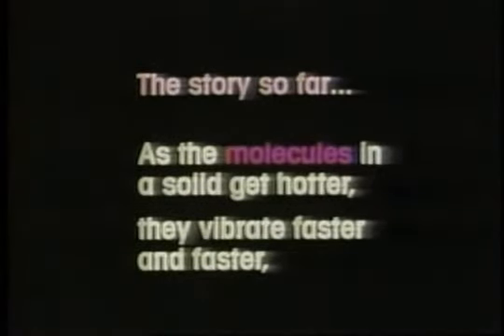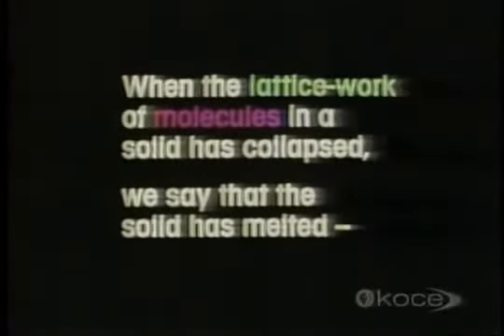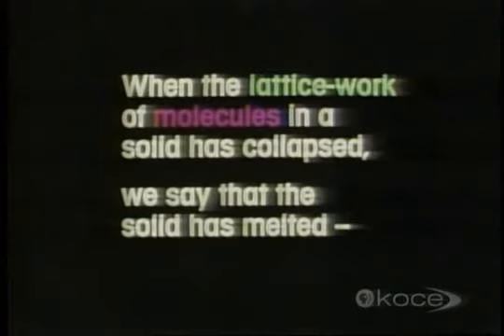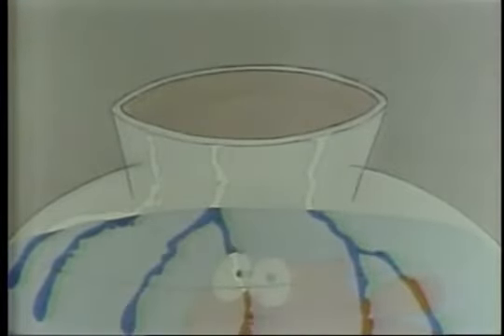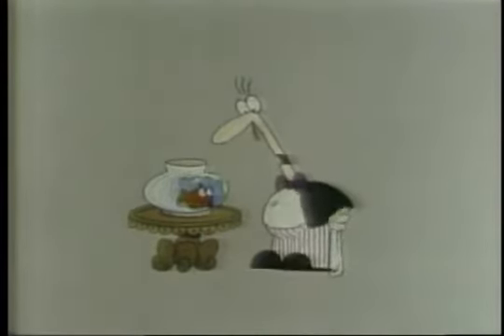Eureka! Evaporation and Condensation